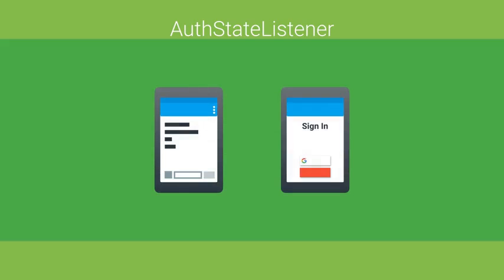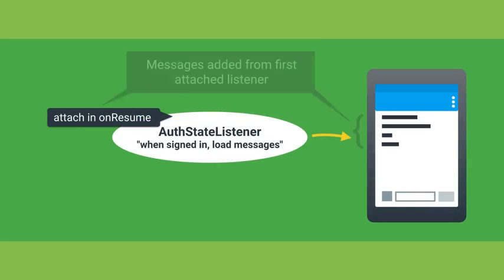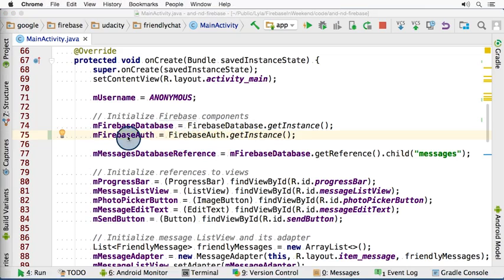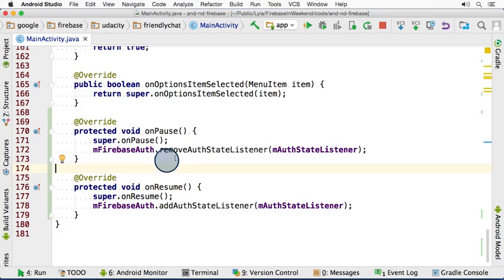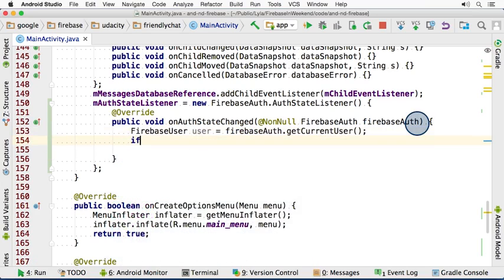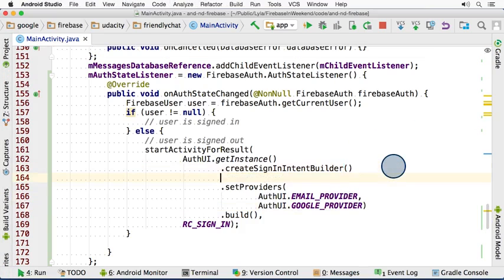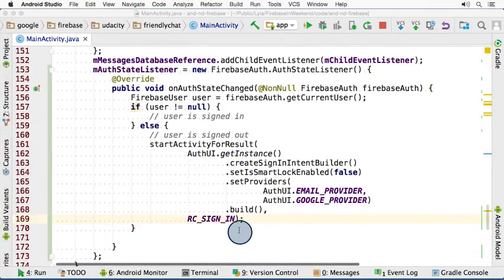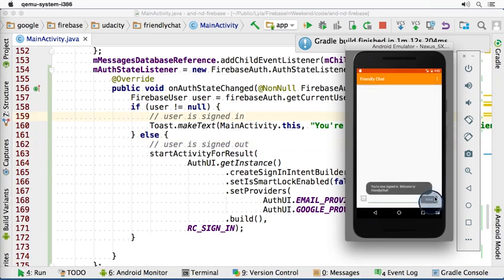22 AuthStateListener and AuthUI